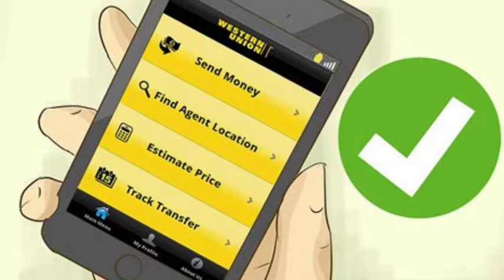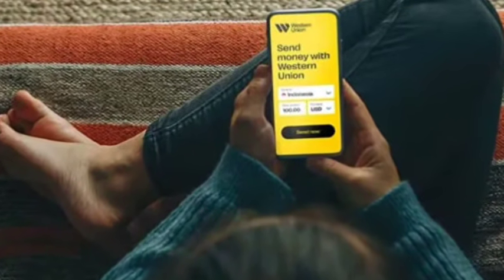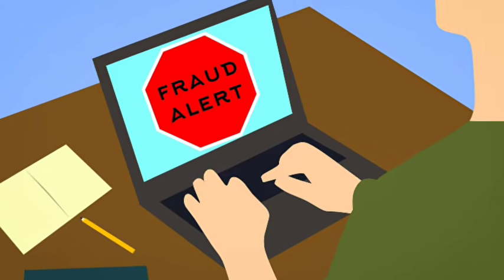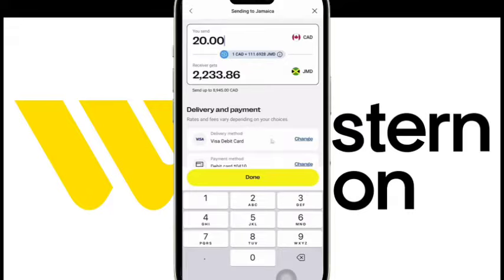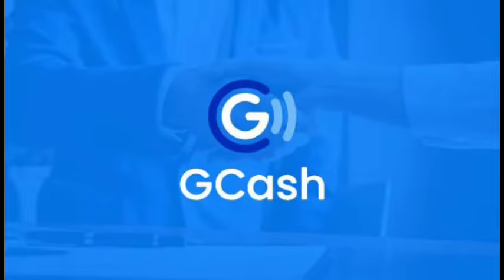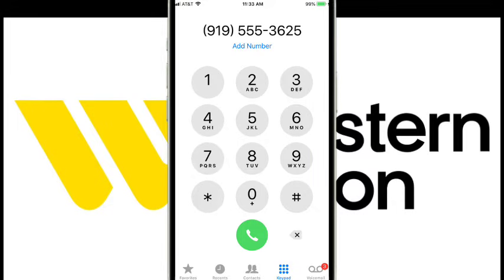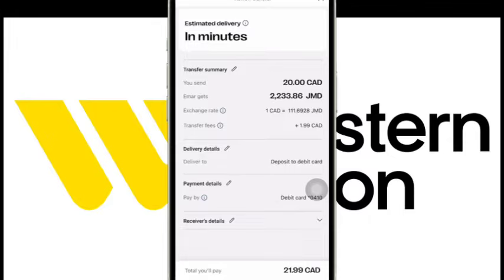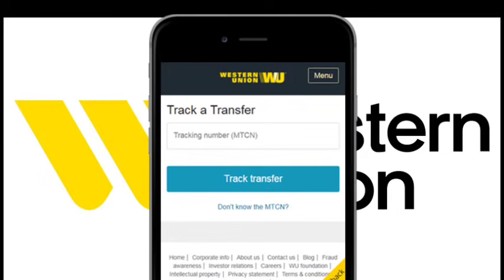Western Union: How to Send Money Using a Card or Bank Transfer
This video tutorial explains in detail how to send money with Western Union using a card or bank transfer in 2026.

This step-by-step guide to understanding Western Union's digital transfer process covers everything from the initial login at westernunion.com to choosing the most cost-effective payment method for your specific needs. We demonstrate the key differences between using a debit card for speed versus a bank transfer for lower fees.

In this guide, you will learn the official Western Union criteria for verifying your identity and ensuring your profile name matches your payment method to avoid security flags. We break down the payout options, including cash pickup, direct bank deposit, and mobile wallet transfers to services like M-Pesa or GCash. This tutorial explains how the automated system reviews your transaction and provides you with the crucial 10-digit MTCN (Money Transfer Control Number) for real-time tracking.

Managing your finances responsibly is key, so we also highlight "hidden" costs like credit card cash advance fees and currency exchange markups. Always refer to Western Union's official price estimator for the most current rates and fees. By the end of this video, you will know exactly how to send money internationally with Western Union using a bank account or card.